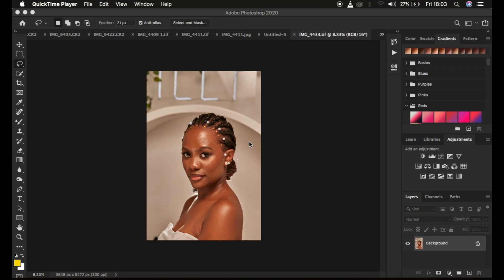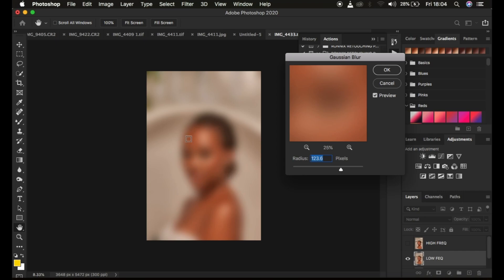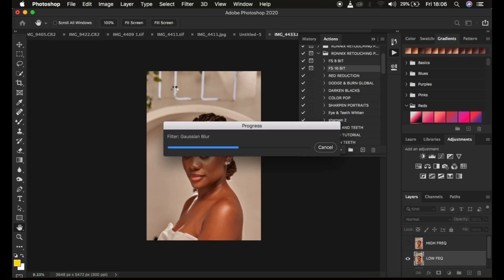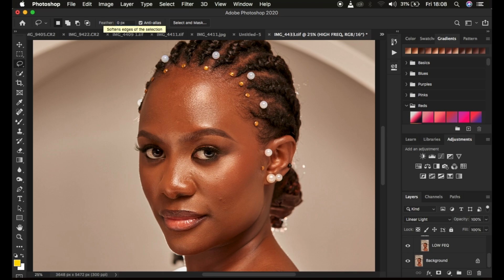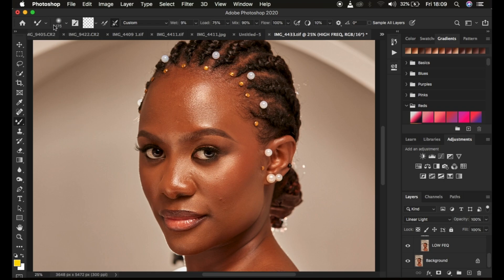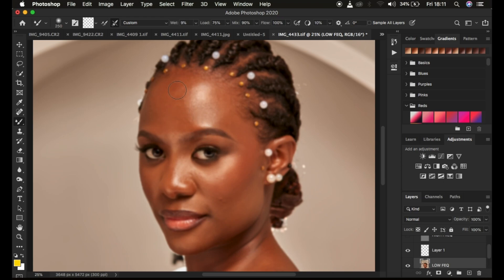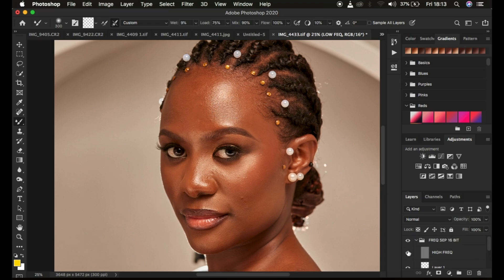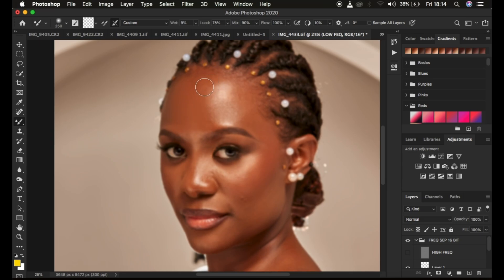Common Skin Retouching Mistakes & How To Avoid Them In Photoshop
In this video, learn about the commonest mistakes in skin retouching especially using frequency separation in photoshop. Every single mistake is pointed out with a solution on how you can overcome it and be a better photographer or retoucher out there.